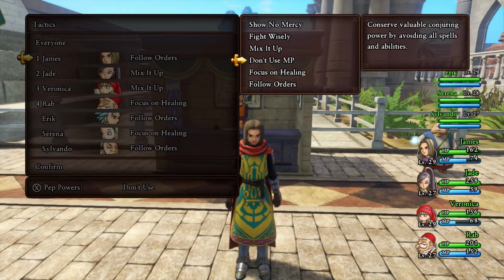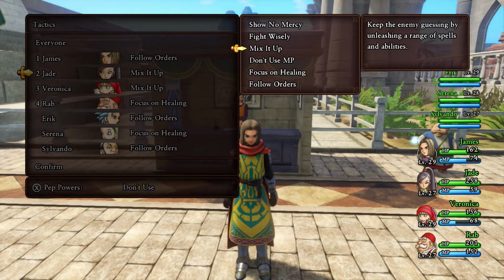Dragon Quest XI: Definitive Edition First Impressions [REVIEW]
In today's video, I'll be giving my first impressions of Square Enix's masterpiece (or is it?), Dragon Quest XI S: Echoes of an Elusive Age, Definitive Edition for Nintendo Switch.

For this, my first video review, I've created my own system for reviewing games that gives 10 points to five different categories: Visuals, Sound, Gameplay, Story, and Replayability. Also, I am aware of the fact that some of these categories aren't real words. (What is a "real" word anyway?) I also left a little wiggle room at the end for some bonus points. (I won't tell if you don't!)

At the time of this review, I had put about 30 hours into the game, so dealing with a game of such a massive size, this review is really only meant to give you a taste of whether you'd like the game based on the first 25% or so of it.

I'll be getting to my final, beat-the-whole-game-and-all-the-side-quests-and-secret-bosses review at a later date. Enjoy!